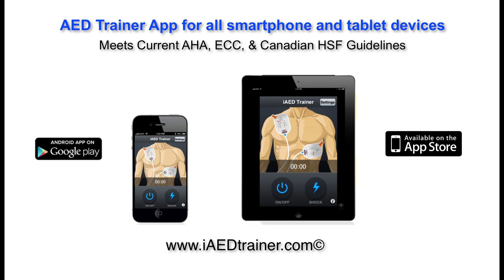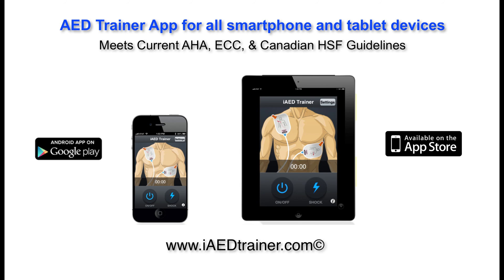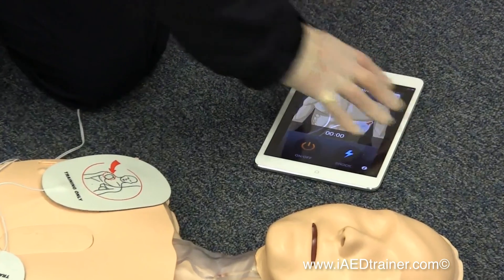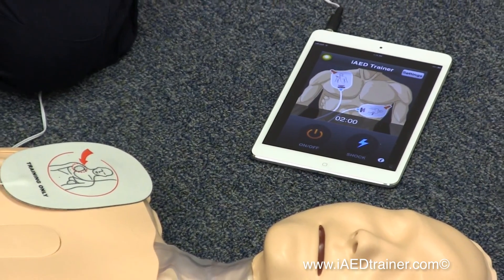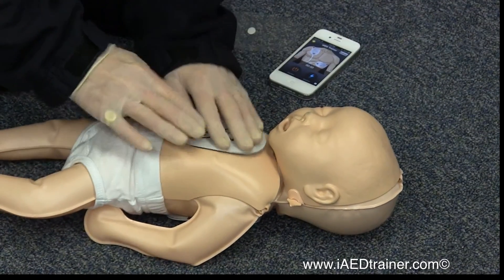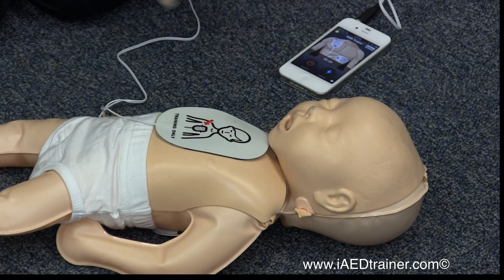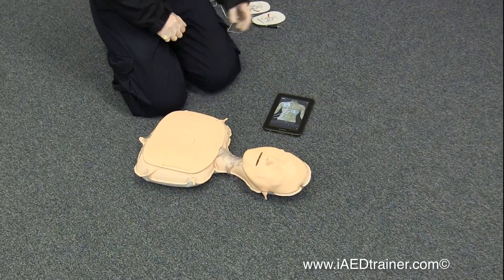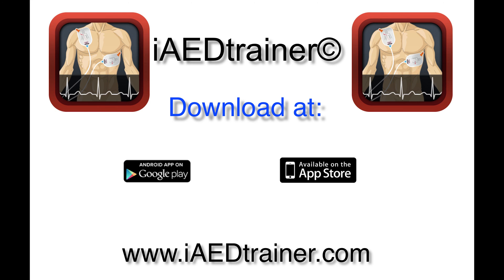iAEDtrainer AED app for iPhone iPad iPod Touch and Android Devices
The iAEDtrainer© is a Automated External Defibrillator application that works on iPhone, iPad, iPod Touch, and almost 2500 Android devices. It works in conjunction with patent pending pad system that makes the smartphone or tablet work just as any AED trainer would. The app can be downloaded from the App Store or Google Play.